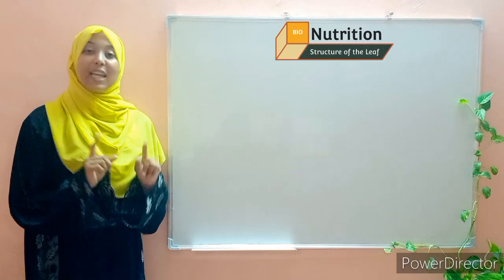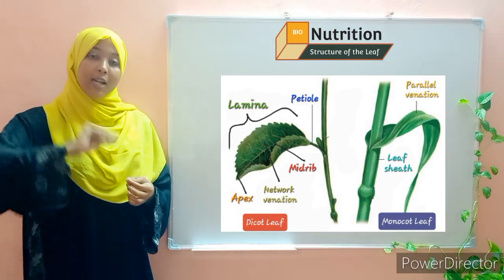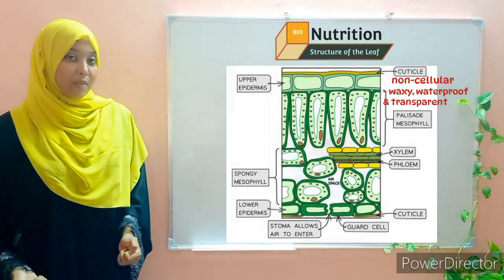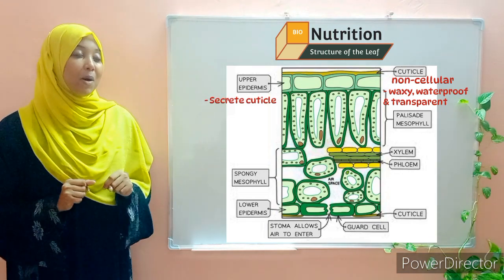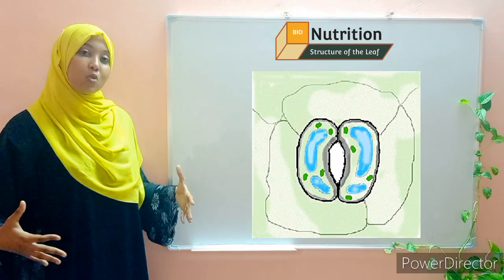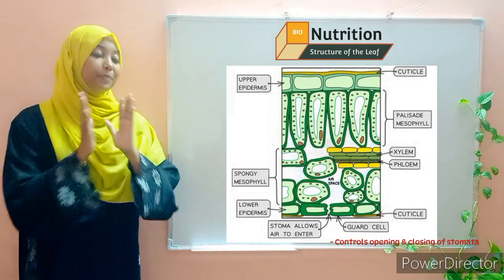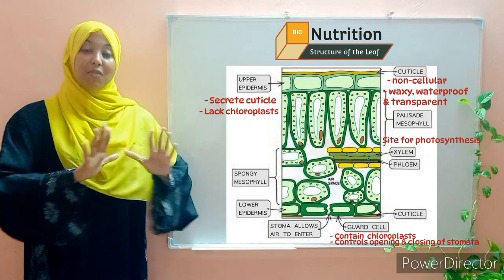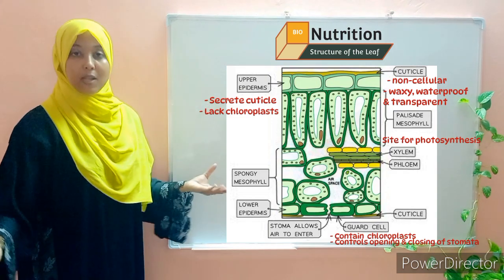Discover the Mysteries of the Leaf I External & Internal Structure I Grade 9 & Form 1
Welcome to SciClique! In this fascinating video, we delve into the captivating world of leaves and uncover the mysteries surrounding their external and internal structure

From the outside, leaves may seem simple, but as we zoom in closer, we discover a world of complexity. We explore the different parts of a leaf, from the blade to the petiole and learn about their functions. Witness the incredible diversity in leaf shapes, sizes, and textures, and understand how these adaptations help plants survive in various environments.

But our exploration doesn't stop there. We delve deeper into the internal structure of leaves, revealing the hidden wonders that lie beneath the surface. Discover the layers of cells that make up the epidermis palisade tissue, spongymesophyll tissue, and veins, and understand their crucial roles in photosynthesis, gaseous exchange, and nutrient transportation.

Through stunning visuals and detailed explanations, we shed light on the intricate network of cells, tissues, and structures that enable leaves to perform their vital functions. Learn about stomata - the tiny pores responsible for gaseousexchange

Whether you're a plant enthusiast, a nature lover, or simply curious about the wonders of the natural world, this video will leave you in awe of the leaf's remarkable design and functionality. Join us as we uncover the secrets of the leaf's external and internal structure, and gain a deeper appreciation for the intricate beauty of nature.

Don't miss out on this captivating journey into the mysteries of the leaf.